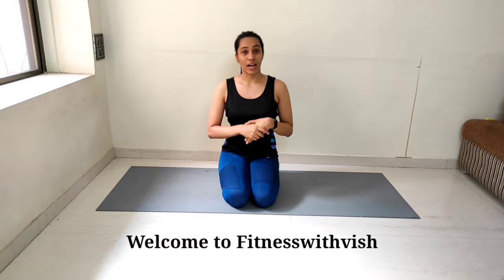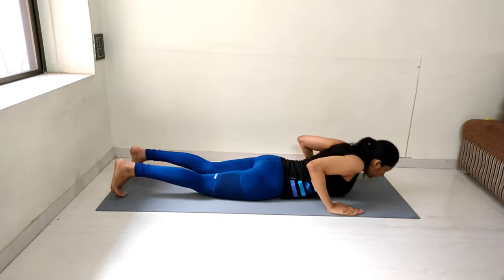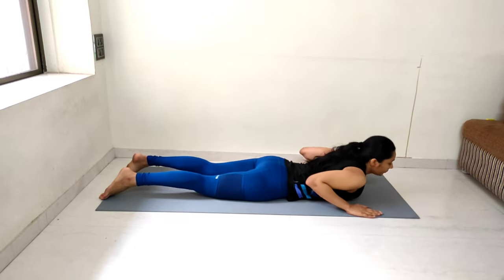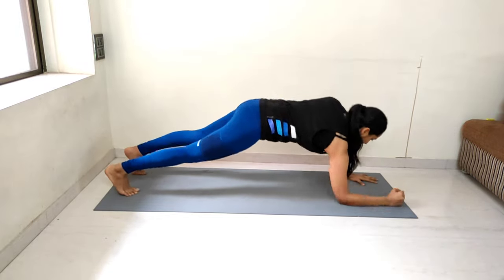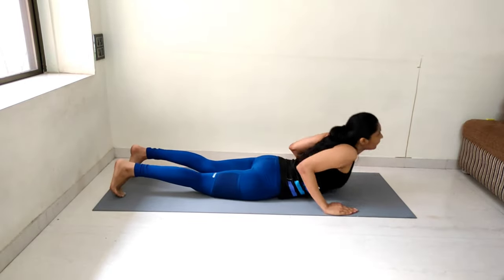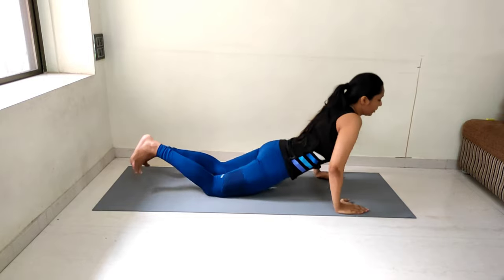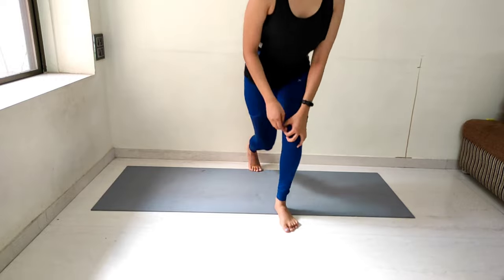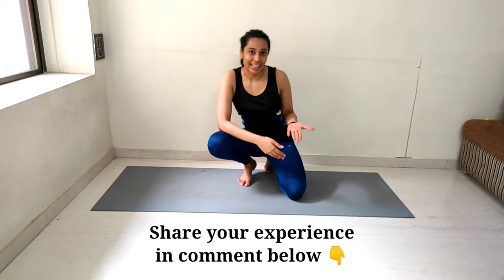15 Mins Upper Body Workout to Tone | Arms, Back, Chest, Shoulder Workout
Quick at home full upper body workout to tone and lose fat at home. This is do it along upper body workout and will help you to strengthen your upper body while burn Fat. In this  workout we are working on Arms, Chest, Back, Shoulder.  Total of 5 moves and repeating twice. let's do it together.

Just 5 easy beginner friendly moves to for Full Upper Body workout at home. Schedule this workout in your workout routine and I am sure you will see some amazing results. Just give it go and make sure to follow proper diet and healthy nutrition for better results.

 Do a proper warm up before you begin the  workout.

Let's smaash it together and work on Upper Body.

Unfortunately this may mean that video titles are subjective and shouldn't be seen as absolute truth. As an example, targeting fat reduction is not scientifically proven but a video title might suggest otherwise. I’ve provided free workout schedules and programs since day 1 and have always optimized my meta data as such so that's not going to change.

When following any of my videos, please take precaution to exercise in a safe environment, and I highly suggest seeing a health and fitness professional to give you advice on your exercise form and dietary needs. Every person is unique and there is no one size fits all solution to health or fitness.  I am not a medical professional and what I share on my channel are my views and what has worked for myself. Your health and safety is the utmost importance so find out what works for you. All things I share on this channel is what I research/ experiment/use and apply in my own life and share it as a friend/well wisher. The channel is not responsible for your assumptions & actions. My aim is to try & help you live your life, be fit, productive and motivated,  a little better than yesterday.